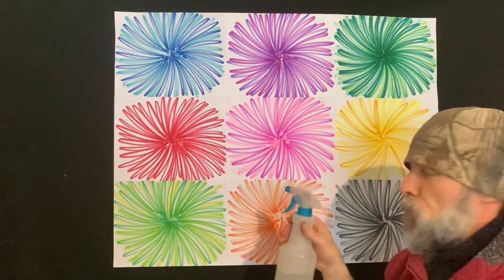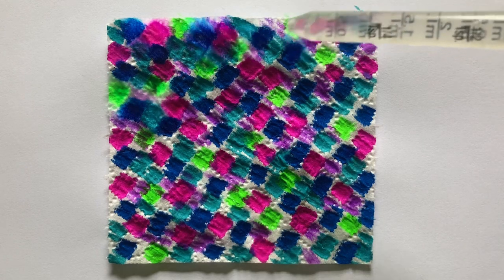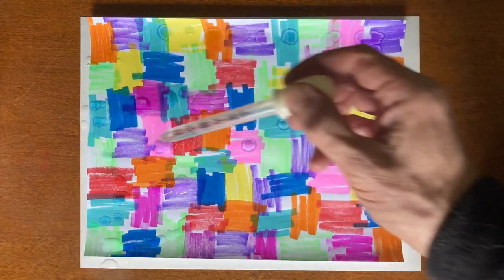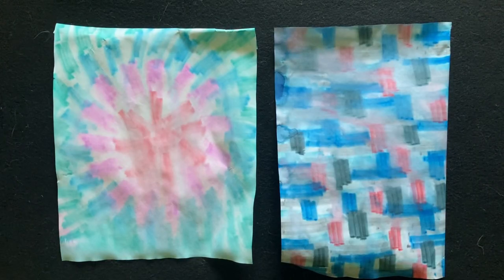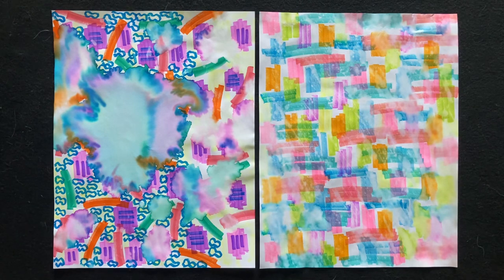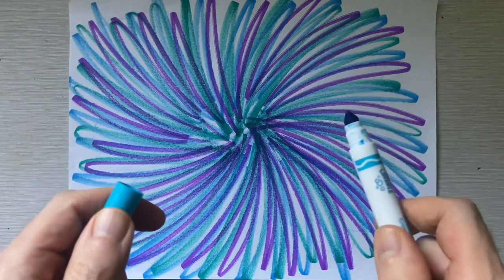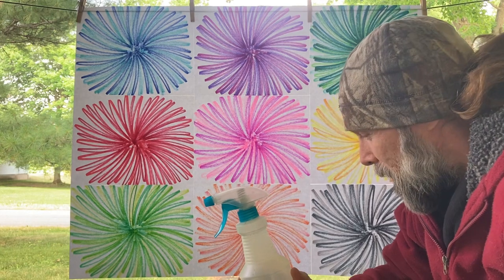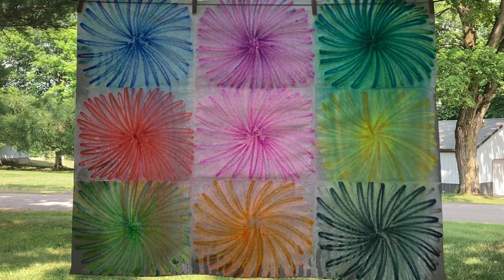INCREDIBLE! Marker Art Painting “Amazing Water Effects”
In this art video we create many beautiful and colorful works of art! Watch an incredible display of creative coloring with art markers and water! Easy to follow creative art drawings and paintings! Abstract Mixed media and marker art designs and tutorials! Satisfying and amazing art for the whole family! Fun art supplies and amazing art hacks! Hope you enjoy this long awaited art family suggested project! This one is for you!